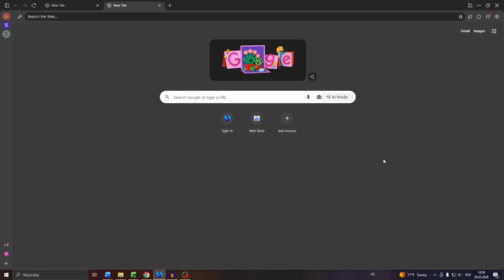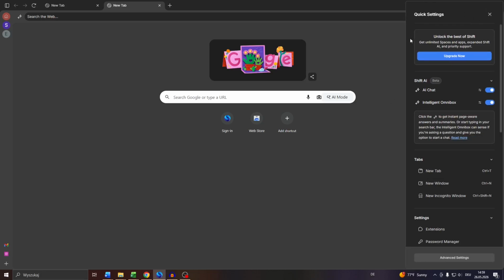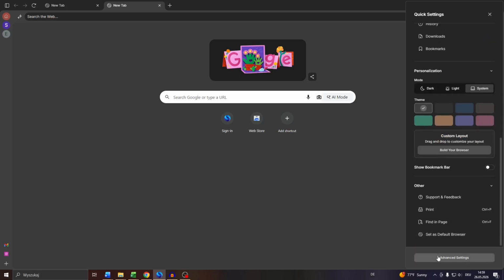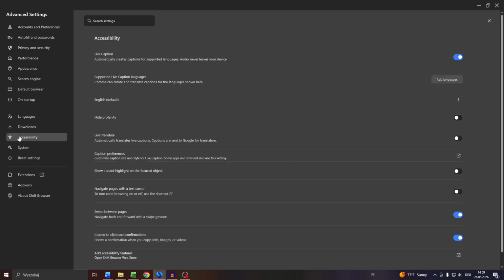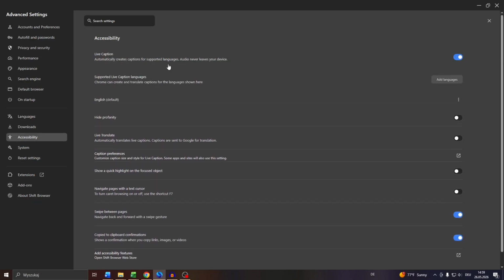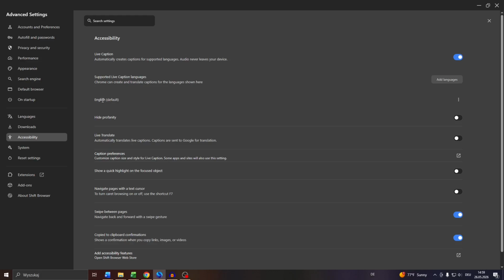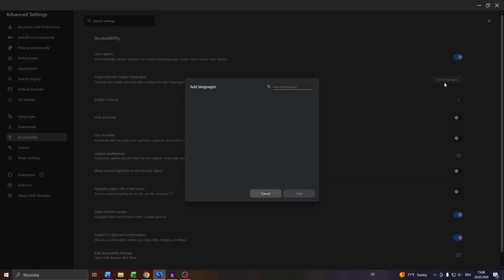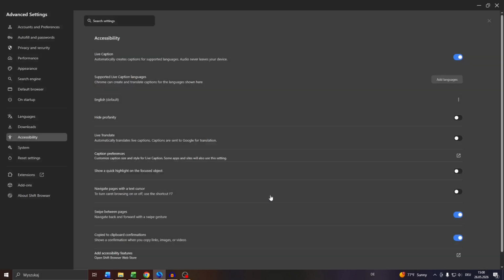How to Enable Live Captions in Shift Browser — Step by Step Shift Browser Tutorial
In this Shift Browser tutorial we explain how to enable live captions for audio and video content in Shift Browser.

If you're interested in learning more about how to use the Shift AI browser, you may learn how to block profanity for live captions on the Shift AI browser, too, in this tutorial